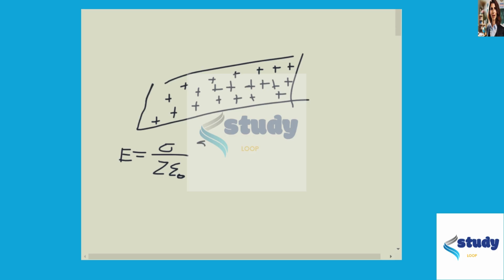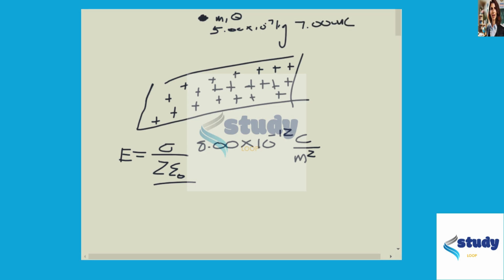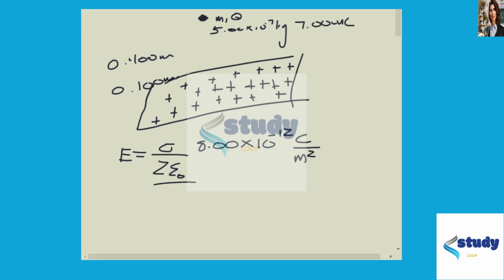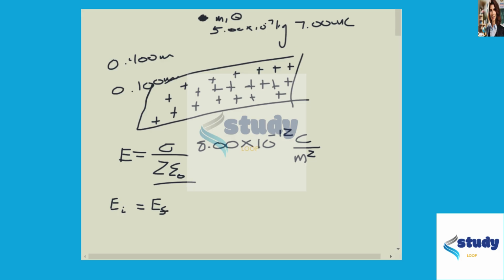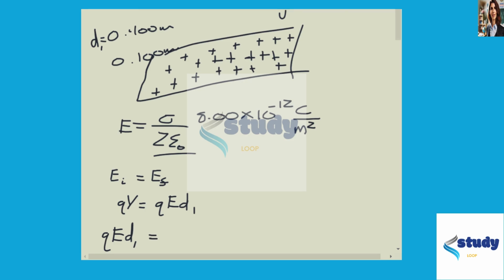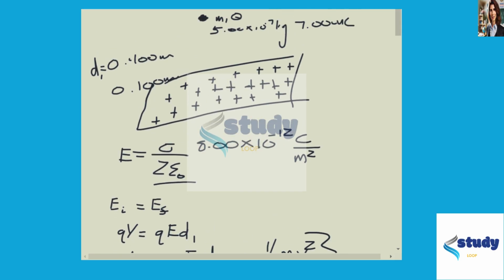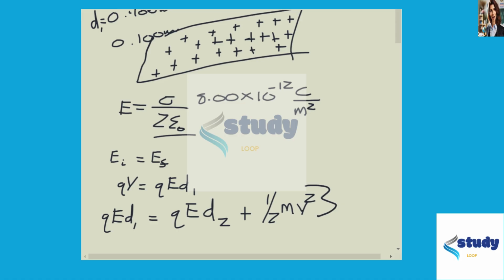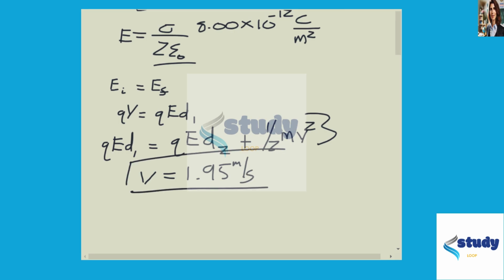A small sphere with mass 5.00 kg and charge 7.00 C is released from rest a distance of 0.400 m above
A small sphere with mass 5.00 kg and charge 7.00 C is released from rest a distance of 0.400 m above a large horizontal insulating sheet of charge that has uniform surface charge density 8.00 pC m . Using energy methods, calculate the speed of the sphere when it is 0.100 m above the sheet.